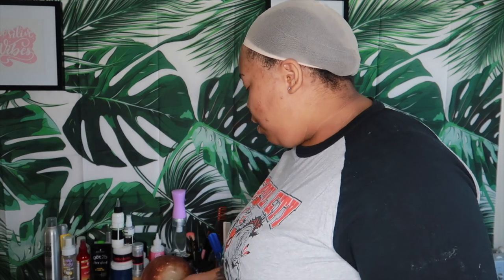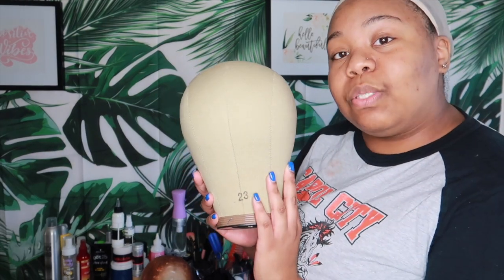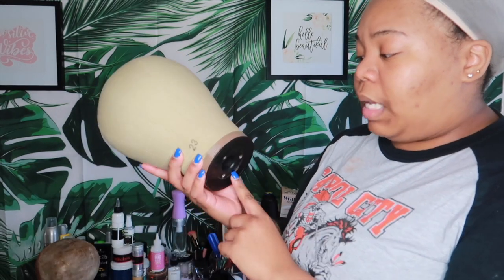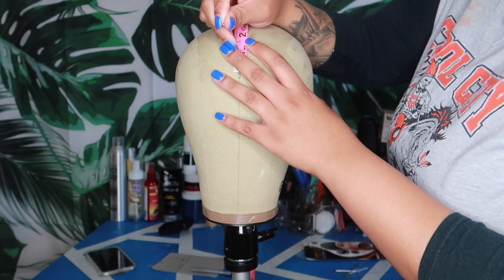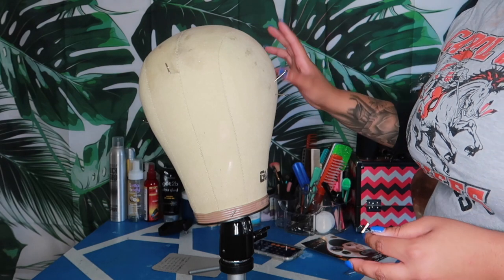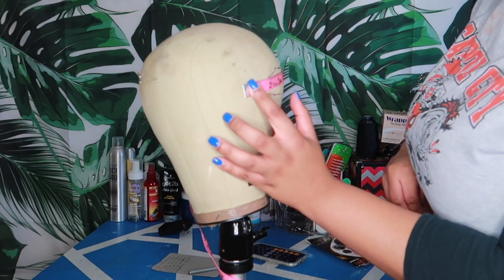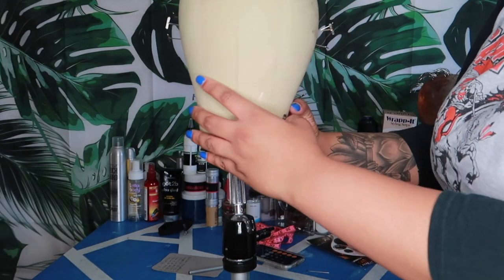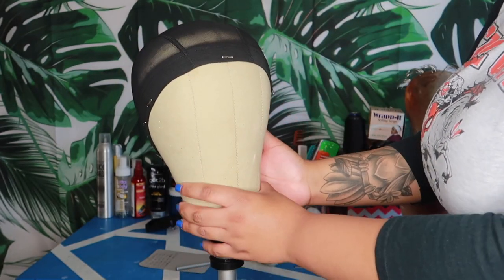PART 2: HOW TO TRANSFER MEASUREMENTS TO WIG BLOCK, GUIDELINES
Hey susss 💕 If You Dont Know I Make Custom Units & Measurements Are A Big Factor To A Perfect Wig, So Heres How To Take Proper Measurements Step By Step And Transfer To Your Dome Head & How To Complete Guidelines 🌸